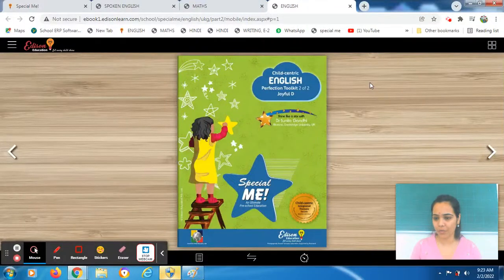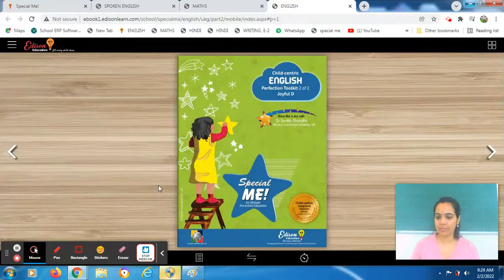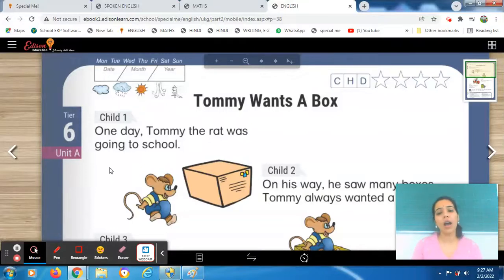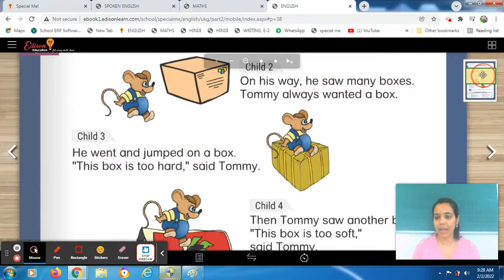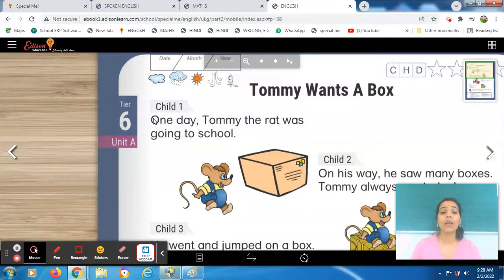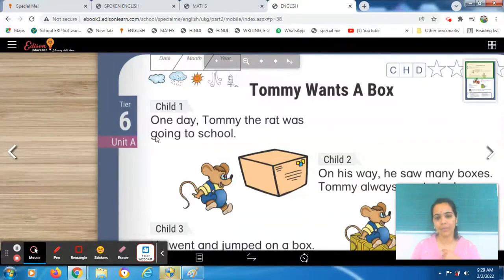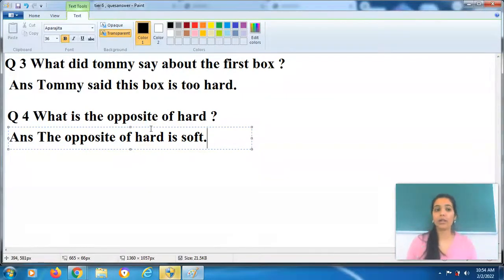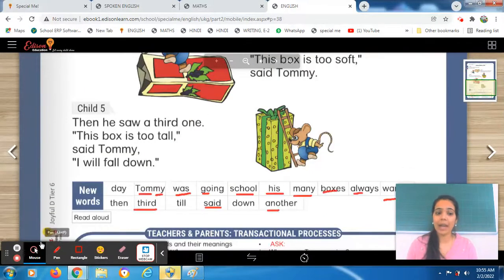Session-13,Part- A,U.K.G,2022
Students are introduced with a new comprehension "Tommy wants a box" in English.